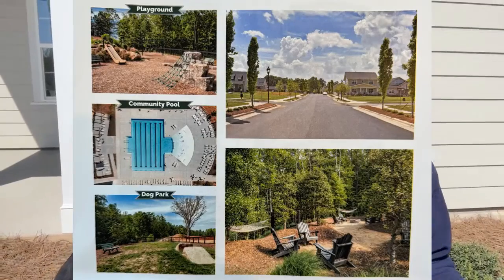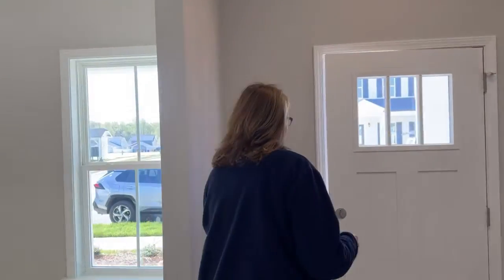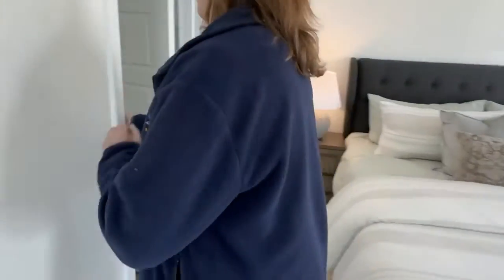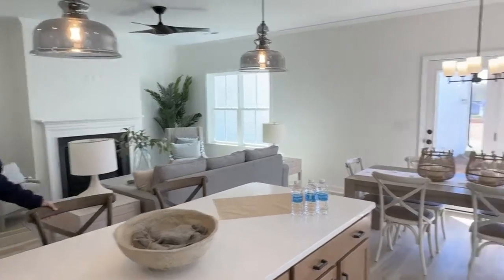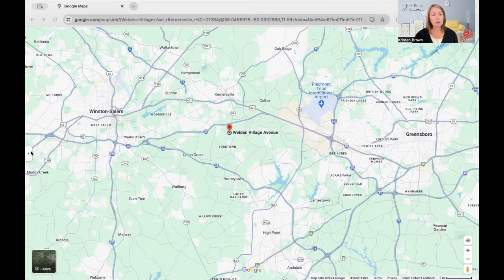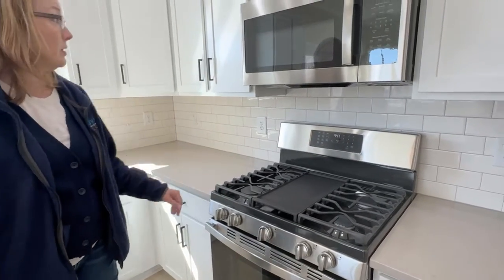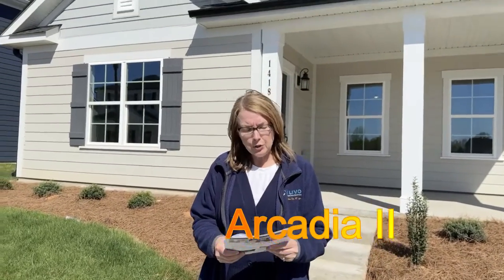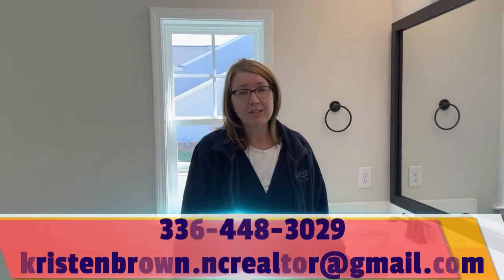Winston Salem Suburb's New Construction Phase in Kernersville NC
In this video, Stephanie Lee and Kristen Brown will take you on a tour of Winston Salem Suburb's New Construction Phase in Kernersville, NC, Welden Village by Arden Homes. They will show you four of the model homes, primarily the kitchen and primary bedroom. Tune in to find out what makes Welden Village in Kernersville NC unique when compared to other new subdivision communities in the Triad area!

If you are moving or relocating to North Carolina, the Triad Area (Winston-Salem, Greensboro, High Point, or any town in between) is worth checking out! You can go to the mountains one day and the beach the next! It's proximity to have the best of both worlds is right out your door in the Triad!

Are you wondering what it is like to live in North Carolina? Well, this is the channel you need! I absolutely love this state and cities/towns like Winston Salem, Greensboro, High Point, Lexington, Clemmons, Lewisville, Oak Ridge, Summerfield, Stokesdale, Pfafftown, Rural Hall, and Mt. Airy! My #1 goal is to showcase every inch of North Carolina through my videos so you have a complete understanding of the best area that fits your lifestyle!

We work with clients from all over the world that are relocating and moving here to North Carolina and WE ABSOLUTELY LOVE IT! We got your back when moving to North Carolina!

Reach out anytime!
Kristen Brown
REALTOR
eXp Realty LLC